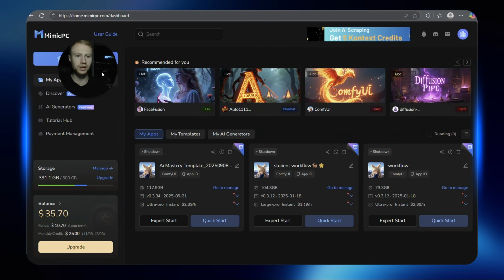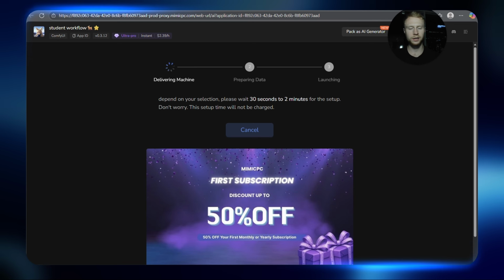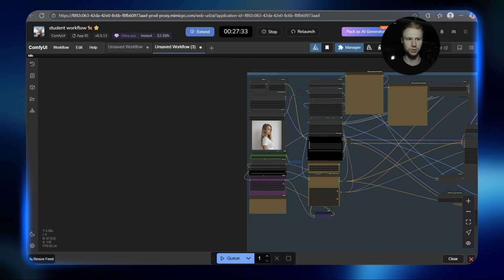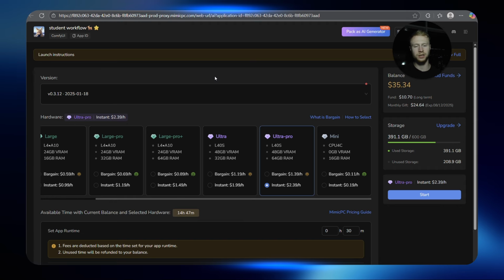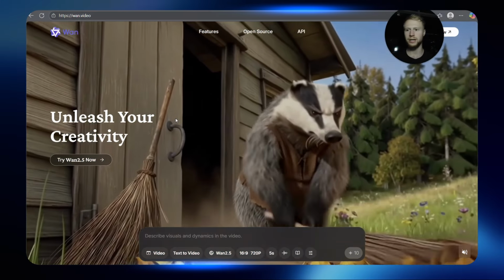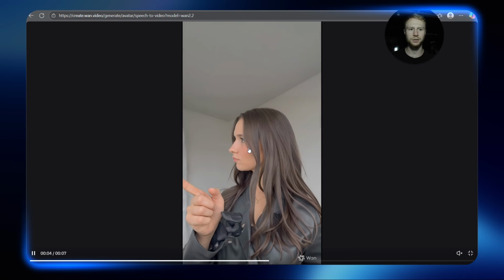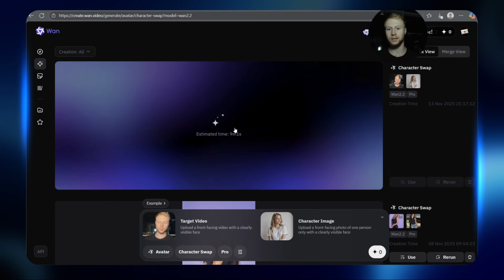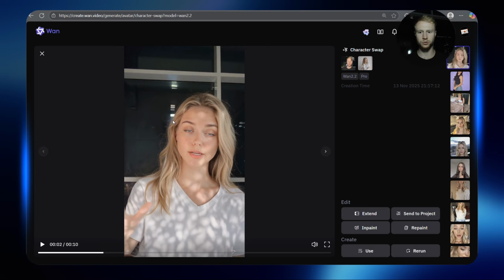Master WAN 2.2: Step-by-Step AI Video Generation Tutorial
ai video generation is evolving fast, and wan 2.2 is one of the strongest tools right now for creating ultra-realistic, high-motion ai influencer content. in this step-by-step tutorial, i’ll show you exactly how to use wan 2.2 to generate clean, stable, high-quality ai videos that you can use for instagram reels, tiktoks, youtube shorts, and your ai model funnels.

what you’ll learn:

– how wan 2.2 works and why it’s one of the best ai video generators
– the perfect workflow for generating smooth, realistic ai video clips
– how to prepare the right source images for the cleanest results
– how to write prompts that control motion, emotion, and realism
– how to avoid common issues like distortion, jitter, or face drift
– how ai ofm creators use wan 2.2 to build better ai influencers

why this matters:

ai influencers are scaling faster than real creators in 2025, and video is the biggest growth driver. wan 2.2 gives you the ability to create complex movements, natural camera behaviour, and more realistic shots than most image-to-video tools. if you want to stay ahead in ai ofm, mastering wan 2.2 is essential.

key topics covered:

– wan 2.2 prompt structure
– best settings for stability and clarity
– how to generate multiple clips that look consistent
– integrating wan 2.2 videos into your ai influencer content strategy
– using wan 2.2 to create viral content that converts viewers

don’t miss out:

like this video if you want a full advanced wan 2.2 prompt guide

this is your complete wan 2.2 tutorial — follow these steps and your ai influencer videos will instantly level up.

don’t miss out:
💬 comment your questions or goals